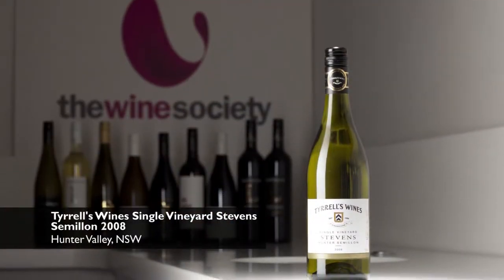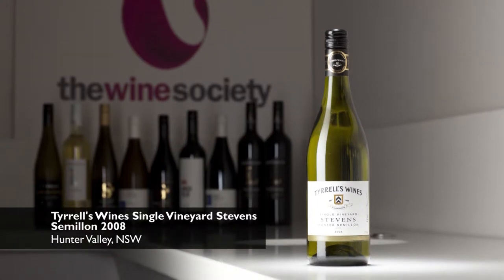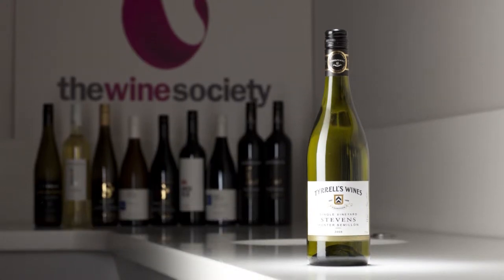The Wine Society: Tyrrell's Wine Single Vineyard Stevens Semillon 2008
Put down the Sauvignon Blanc and try this gorgeous variety It's highly rated with oodles of accolades so be sure you enjoy its beautiful texture and complex structure right now while it's drinking well. A true Hunter Valley Semillon!